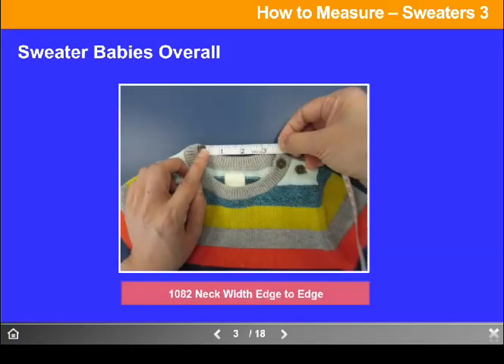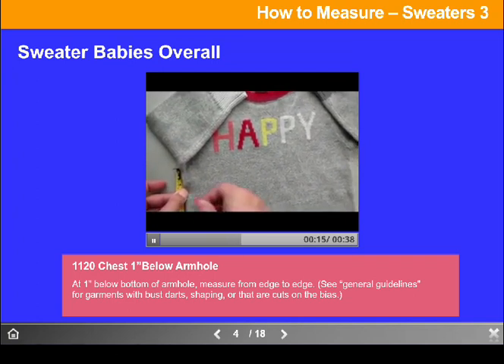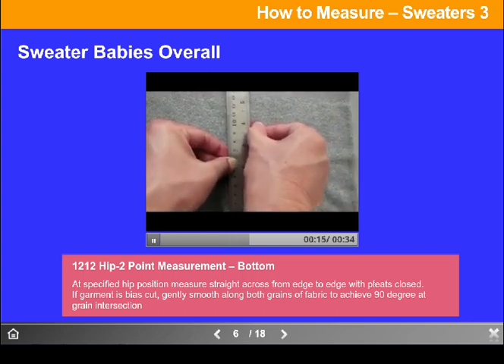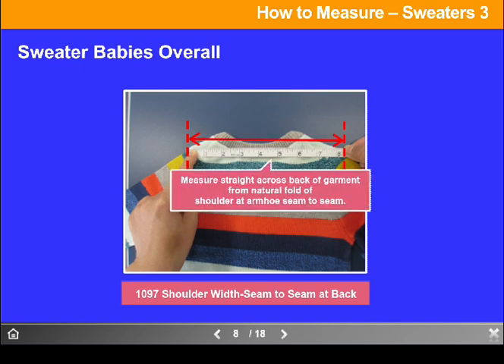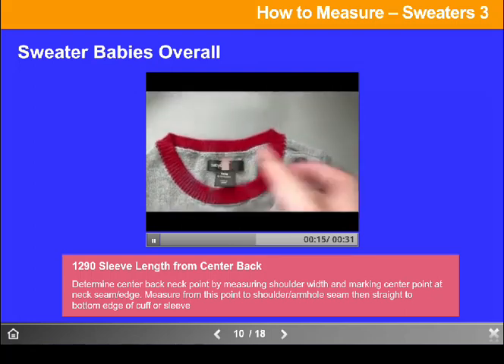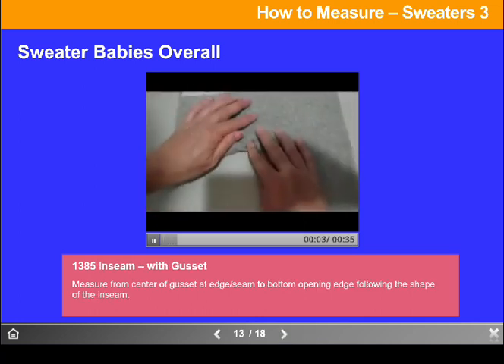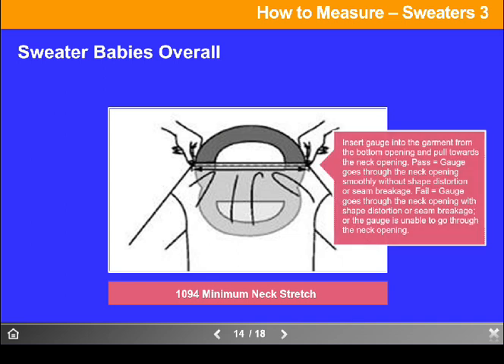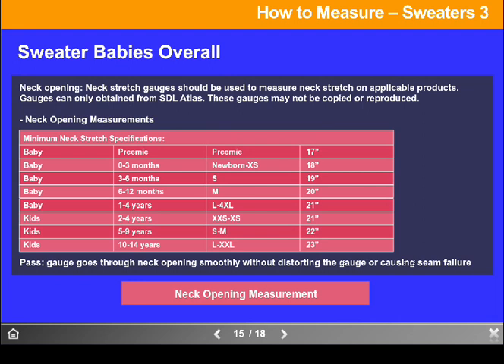How to measure Sweater Babies Overall